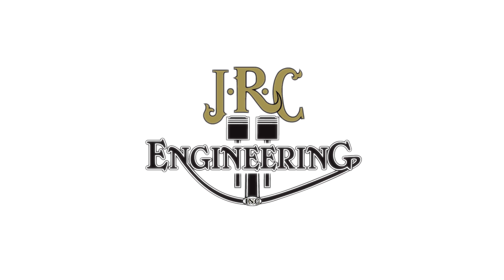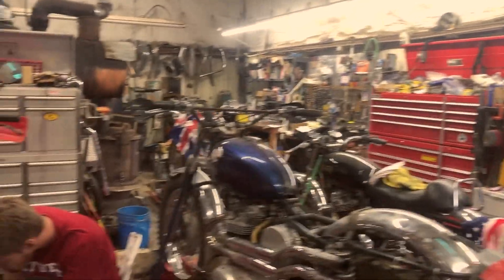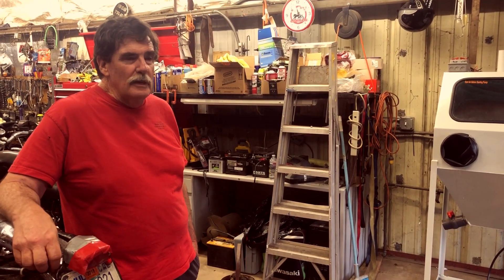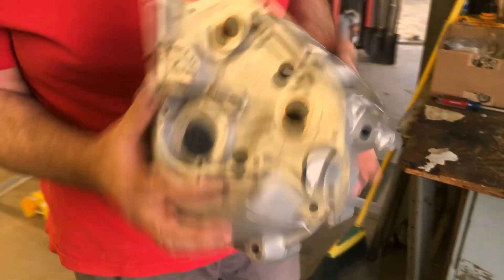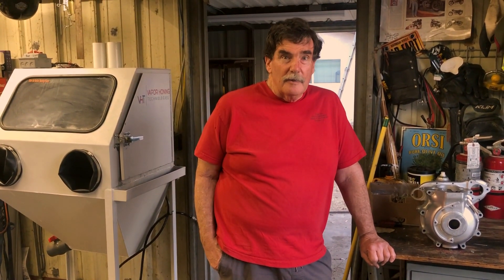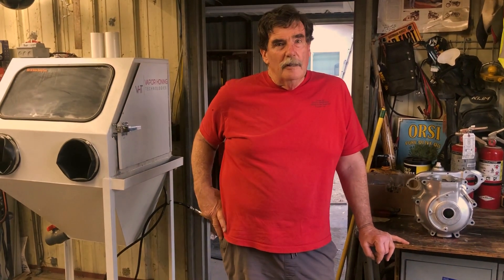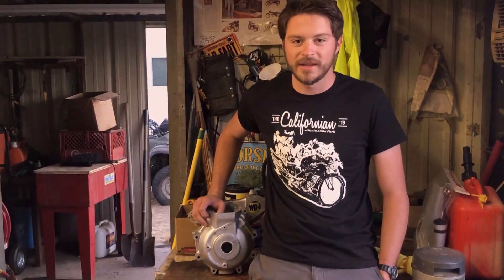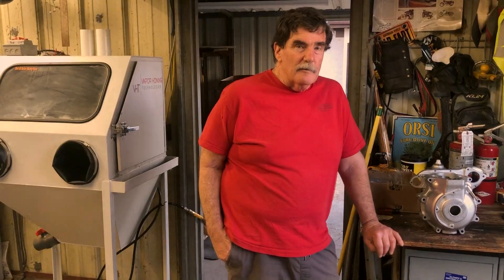JRC Engineering - Vapor Honing Technologies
Let's take a look into JRC Engineering out of Perris, CA. Let's see how Bill Getty uses the vapor honing system to restore vintage British motorcycles.